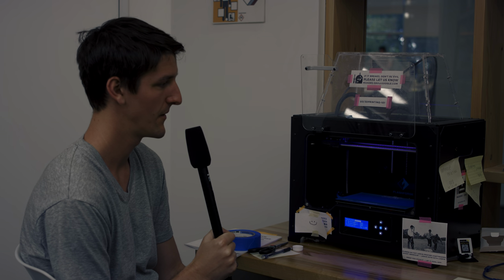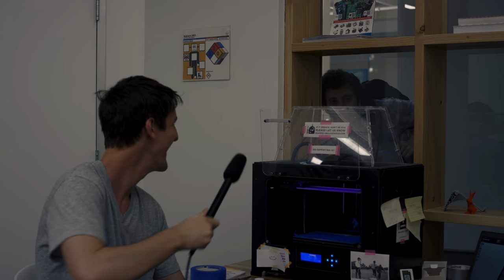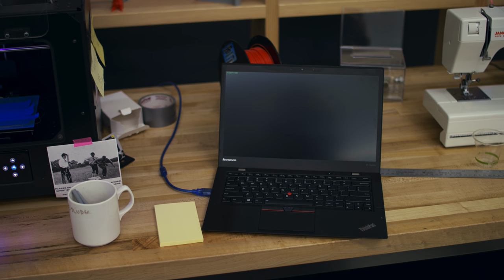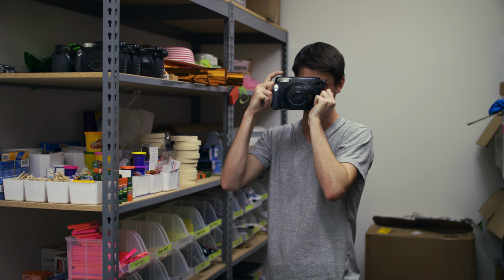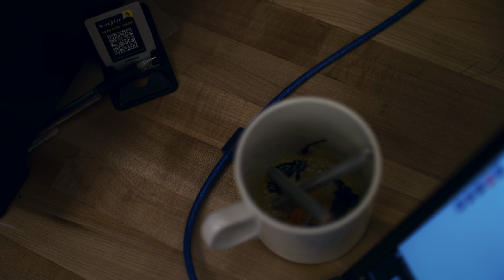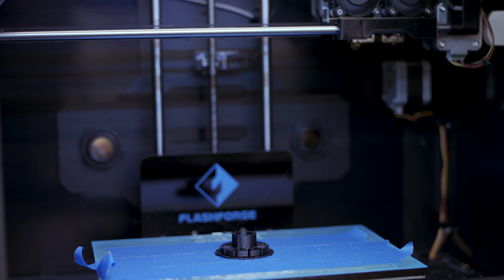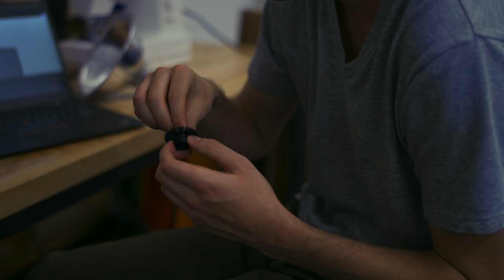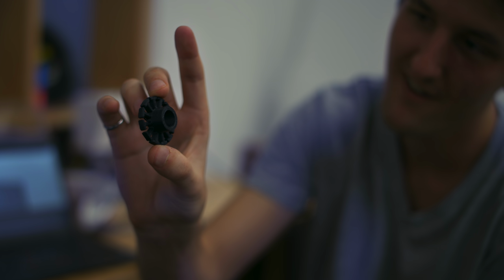Sean Prints a Motor - Screen Test #16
In which Sean 3D-prints a part for a brushless DC motor. It's brushless, because it doesn't have brushes, which is why it's brushless.

Also, did you realize that "stator" is, like, a pun? I did not.

We're back to Rec. 2020 color on this one, so things will look a little more desaturated than usual unless you're viewing this on a compatible device. Still using Hybrid Log-Gamma for the transfer function, still shot with URSA Mini 4.6k and mastered on the BVM-X300. Everything was shot at 60fps and edited down to 24 one way or another.

I let the edit run a bit long because a lot of device integrators will be using this to test their stuff, even though there's only a minute or so of good jokes.

And finally, I got all the new sound setup in, but this footage was recorded before it arrived. So once again - and hopefully for the last time - Sorry About The Sound.